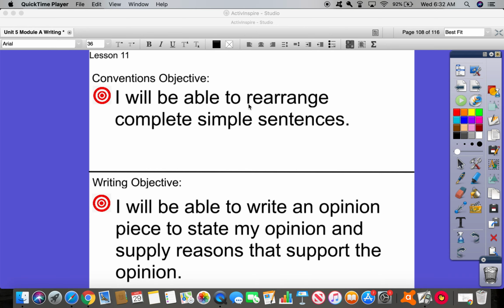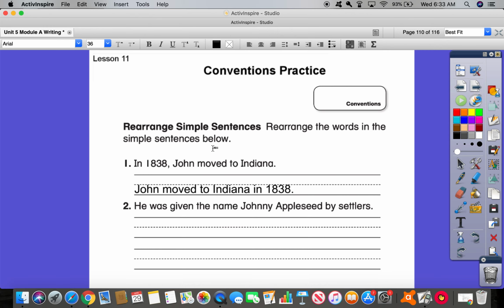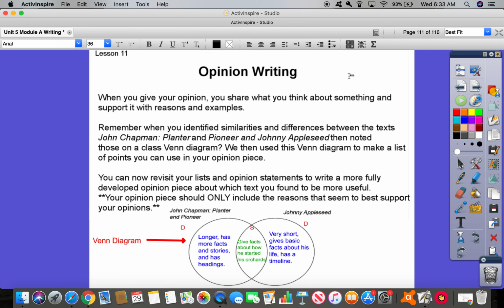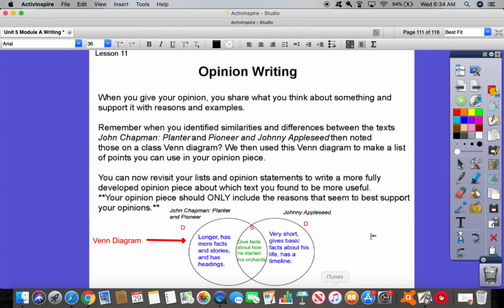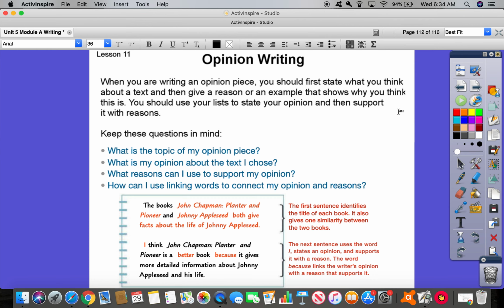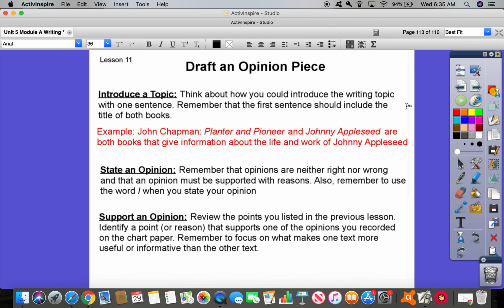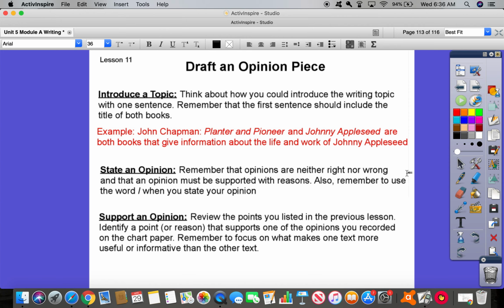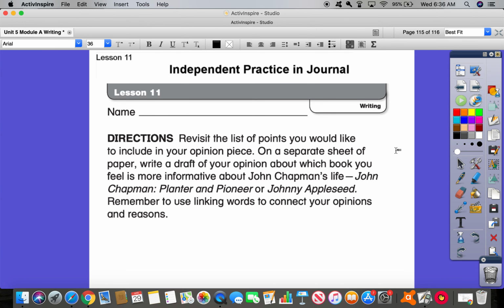2nd Grade Writing 5A Lesson 11